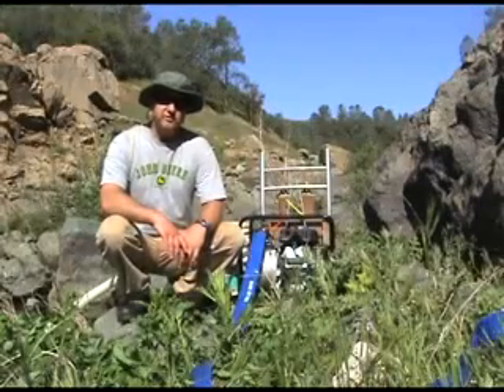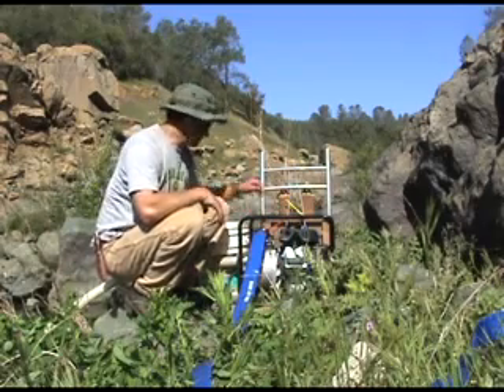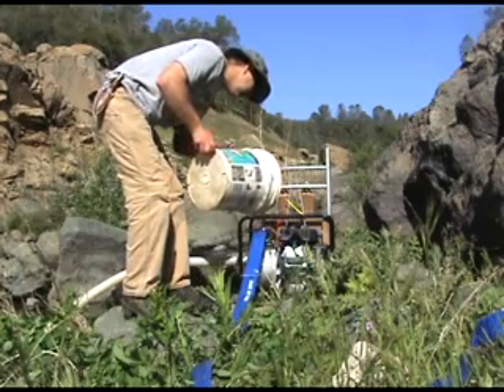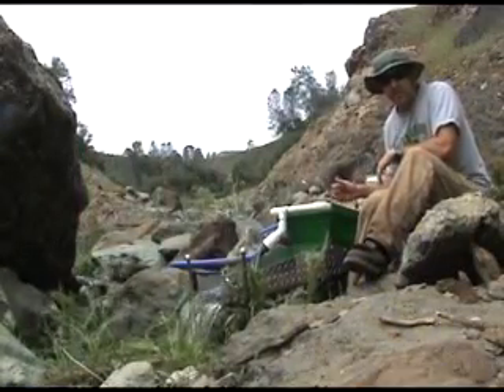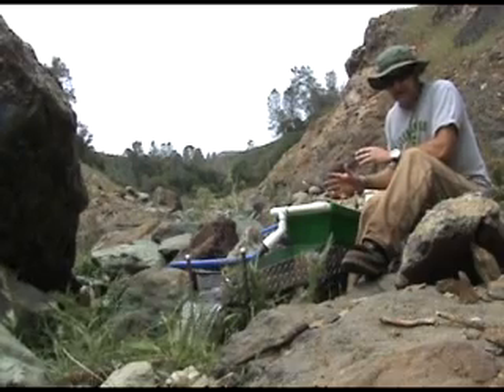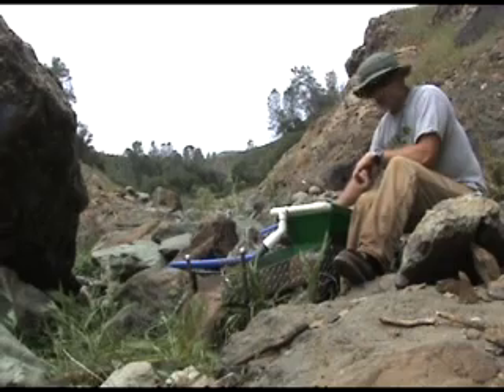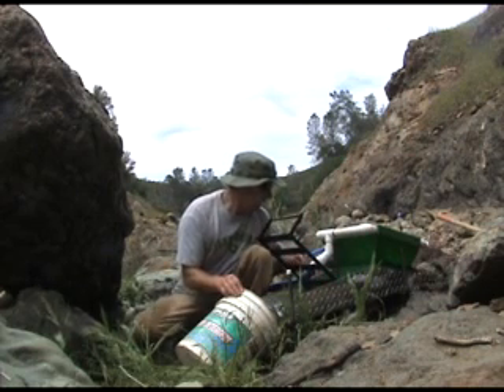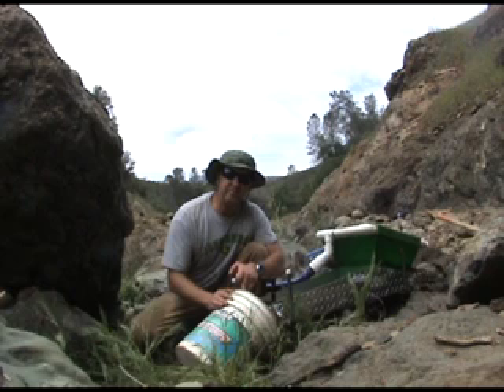How To Use a Highbanker to Find Big Gold Nuggets!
How to use a highbanker to find gold nuggets, gold dust, and placer gold.  This is not a drywasher or a gold dredge, or a gold trommel. Long tom."gold rush alaska" "gold panning" "gold mining" "gold rush history" "gold dredging" highlight highlights madden nfl tips commercial spot football help advertisement "combat sports" weapons "martial arts" fps warfare crashgold rush alaska Tom Massie, gold fever, gold panning, metal detecting, discovery channel gold rush alaska, klondike gold mining, california gold rush, 49ers, black bart,highbanker
highbanker sluice
highbanker dredge combo
highbanker gold
highbanker sluice box
highbanker dredge
highbanker power sluice
highbanker combo
highbanker for gold
highbanker trommel
sluice box
sluice box for gold
sluice box cleanup
sluice boxes
sluice box in action
sluice box rubicon
sluice box gold
sluice box plans
sluice box set up
sluice box flow
gold panning how to
gold panning techniques
gold panning machine
gold panning bc
gold panning in california
gold panning colorado
gold panning california
gold panning arizona
gold panning tips